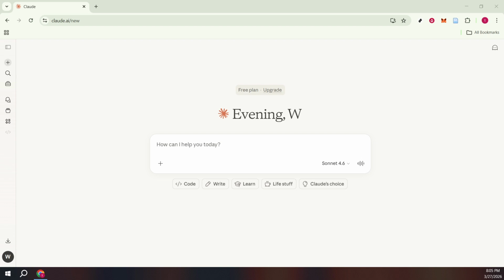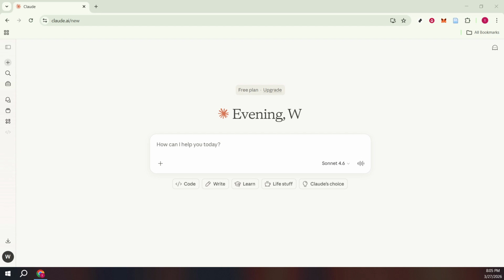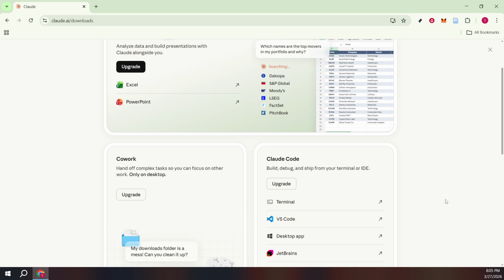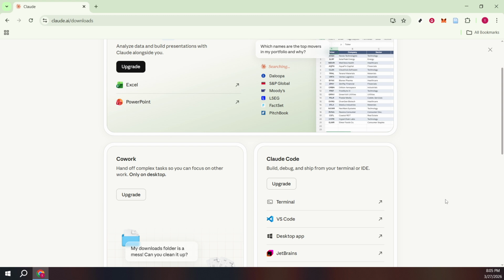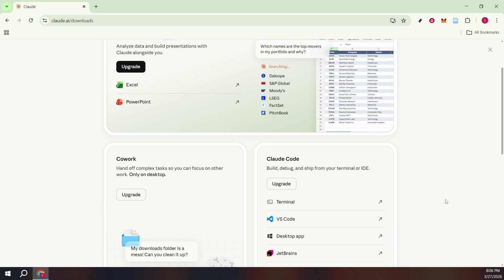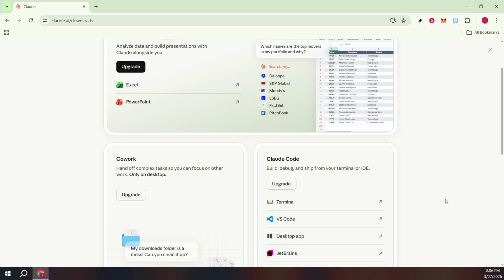How To Connect Notion To Claude AI [2026 Guide]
How To Connect Notion To Claude Ai

In today's video, we cover Claude Notion Integration 2026, Connect Claude to Notion Tutorial, Anthropic MCP Notion, Claude Cowork for Students, AI Productivity Notion, Summarize Notion Pages with Claude, Automated Notion Databases, Vibe Coding Notion, Best AI for Note Taking 2026.